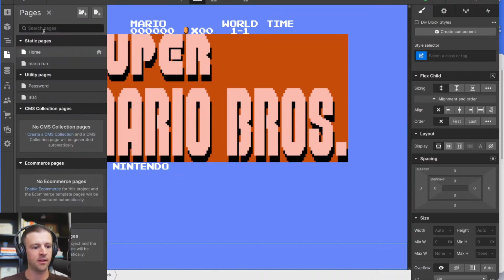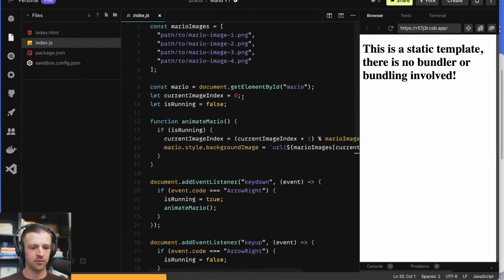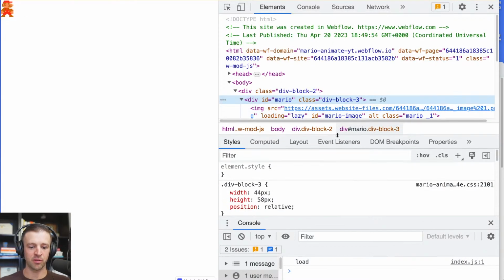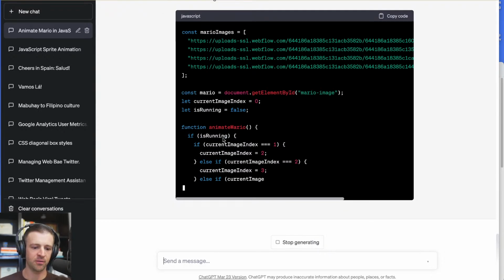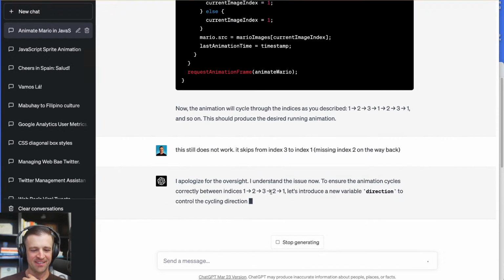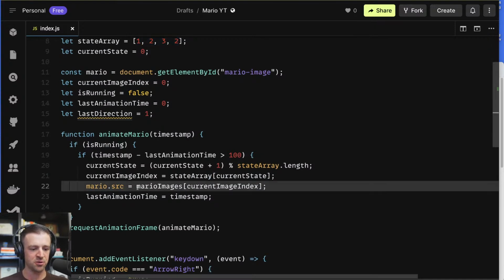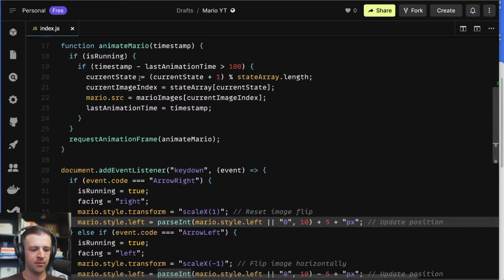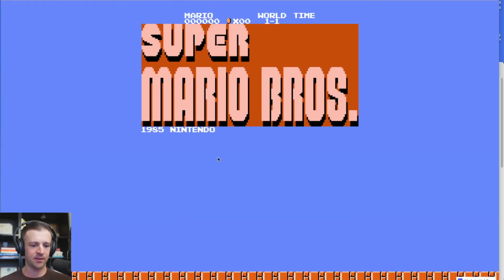🔴 Animate Mario in Webflow with ChatGPT and Javascript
Nelson laid down a challenge yesterday asking if anybody could animate MArio running across the screen so let's give it a shot!